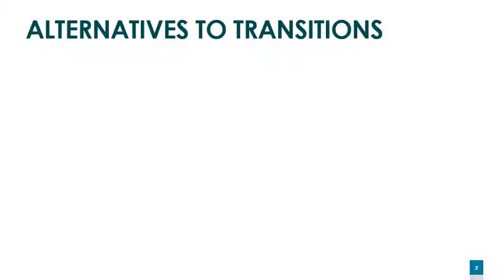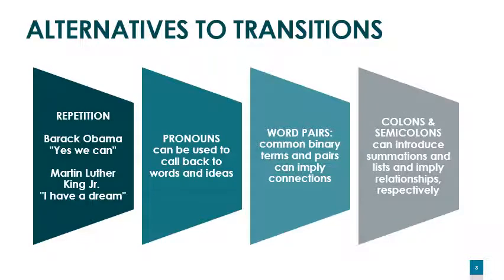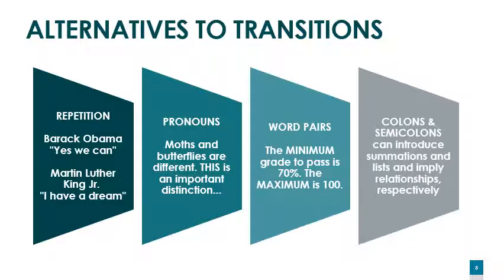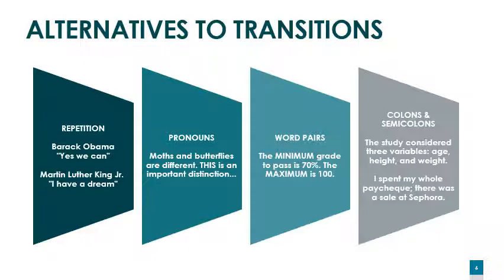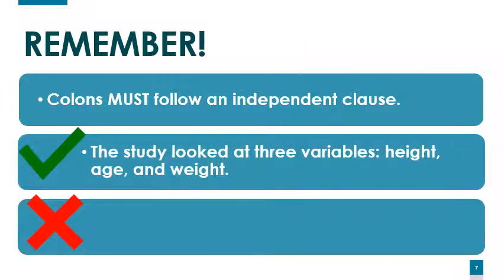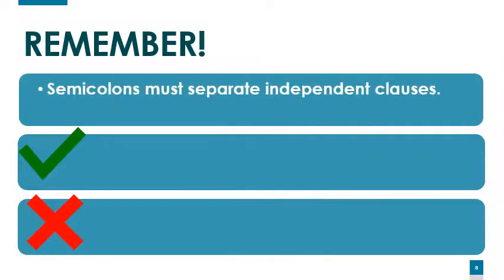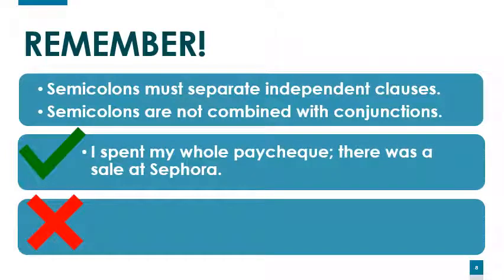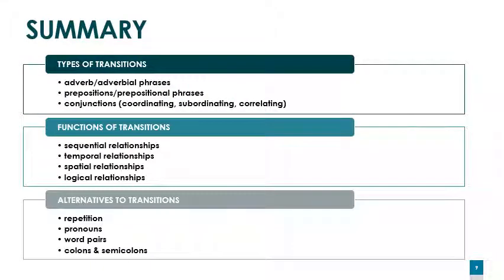Transitions - Part 3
Alternatives to Transitions